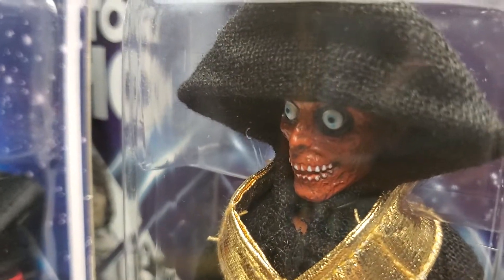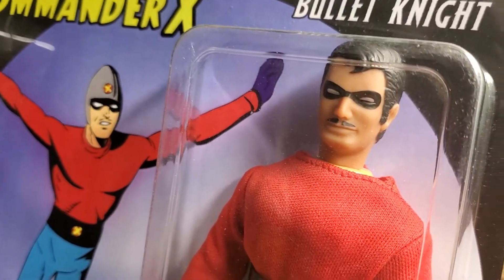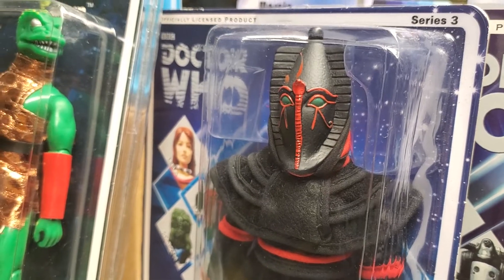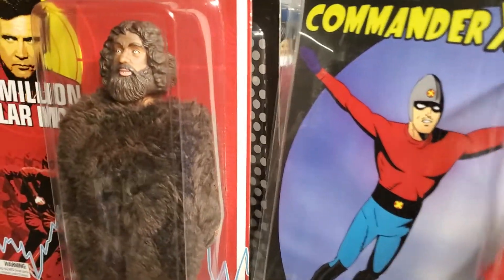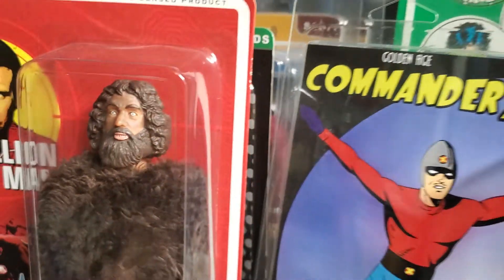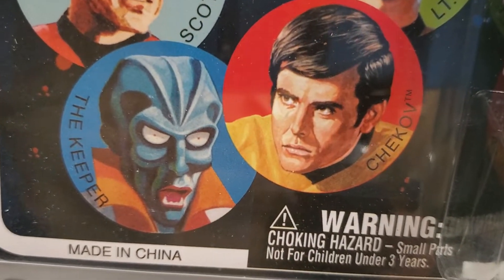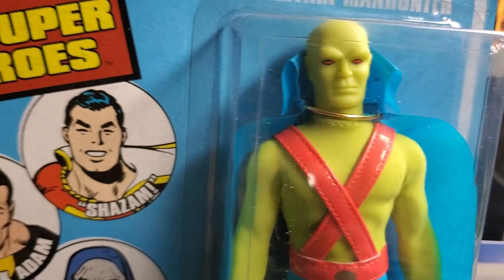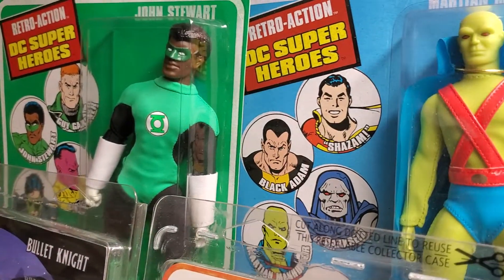MIB'S : THE DR. MEGO EFFECT !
WELCOME TO THE MIB MASTER TOY MUSEUM ! TODAY, FOR YOUR VIEWING PLEASURE, MIB EXAMINES AND EXPLORES ,ONE THE PRIMARY REASONS, ADULT COLLECTORS, NEVER FORGOT ABOUT THEIR CHILDHOOD MEMORIES OF MEGO FIGURES ! DR. MEGO, IS THE MAN RESPONSIBLE FOR KEEPING THE MEGO LEGACY ALIVE, DECADES AFTER IT WAS GONE. MIB REVISITS, SOME OF HIS FAVORITE DR.MEGO CREATIONS IN THE MUSEUM TODAY ! YOU ARE ALL INVITED !!!